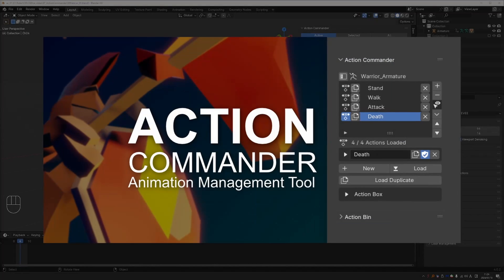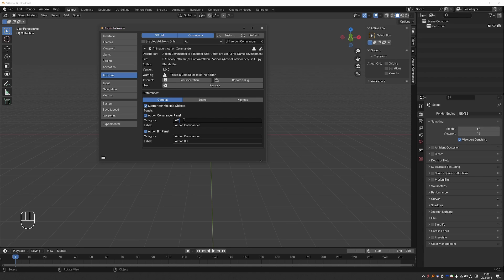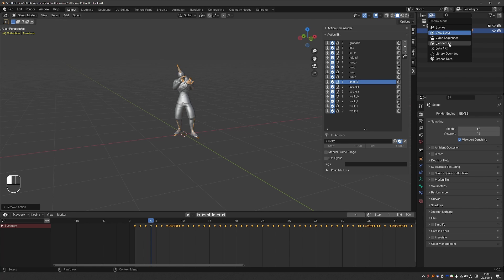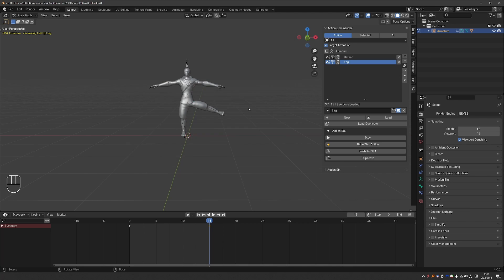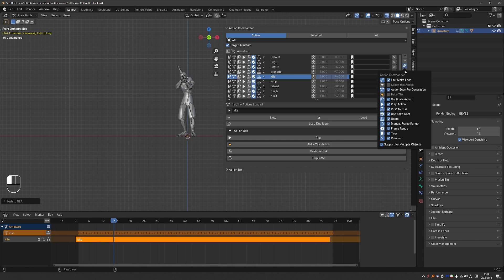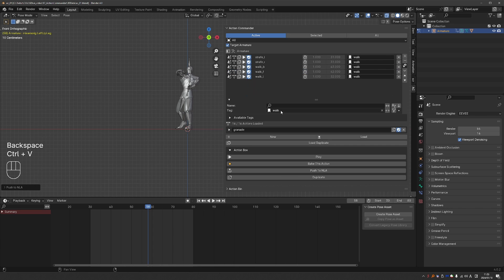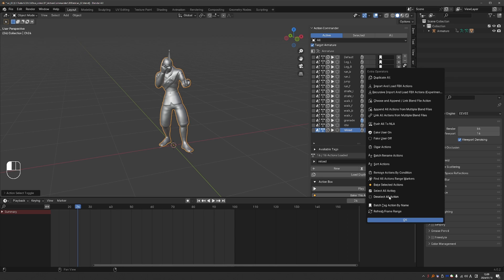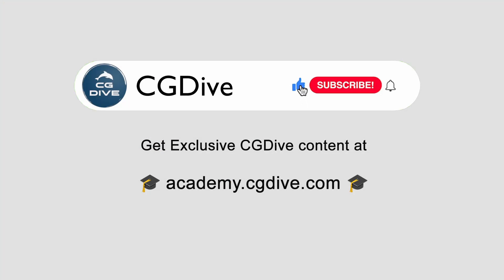[Blender addon] Action Commander Review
*Get Action Commander*

Action Commander is an addon for Blender that simplifies your work with Actions (Blender's word for "animations").
If you ever felt frustrated going through several animation editors just to apply an action to your object, Action Commander is the solution!

0:00 What is Action Commander
1:30 Buy and Install
2:18 Addon Features
4:36 Creating New Actions
7:34 Action Buttons
10:52 Target Armature
11:47 Batch Operations
14:07 Documentation
14:52 Get Bonuses :)

her32756743edjhfkjhdfslkj